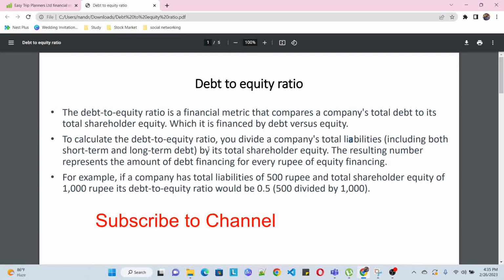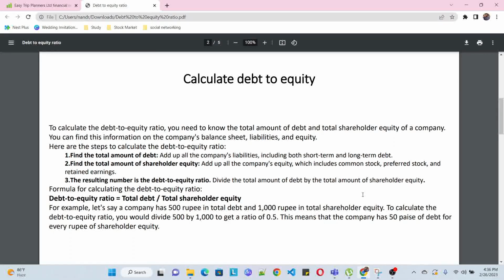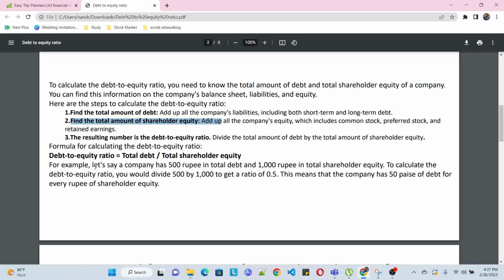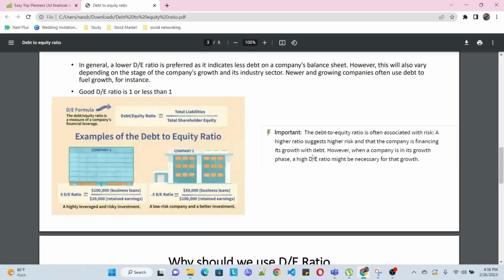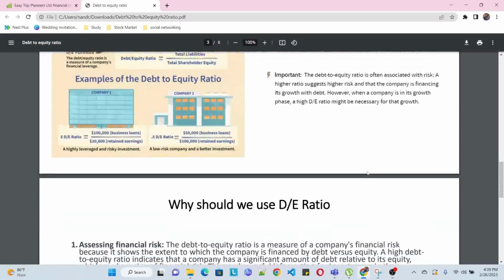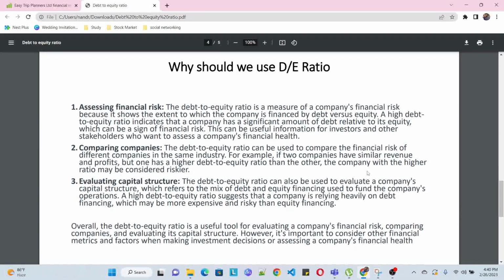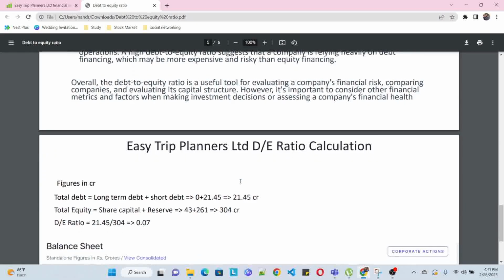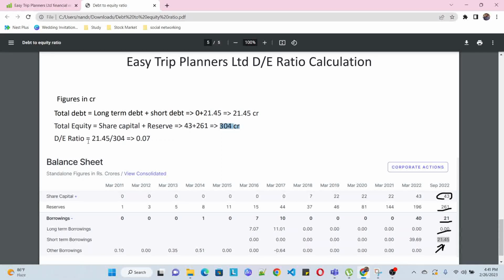Debt To Equity Ratio/ Fundamental analysis / Stock analysis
Declaimer:- This is for education purposes only. It's not recommending any buying and selling of stock. It's for entertainment only.